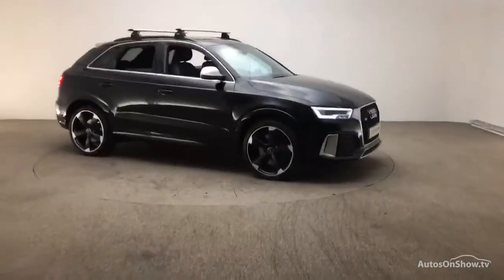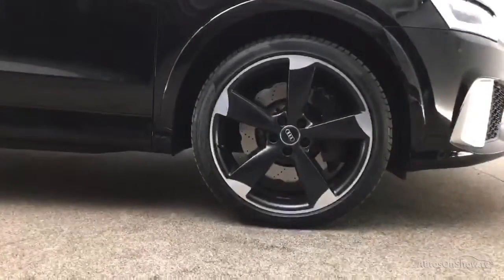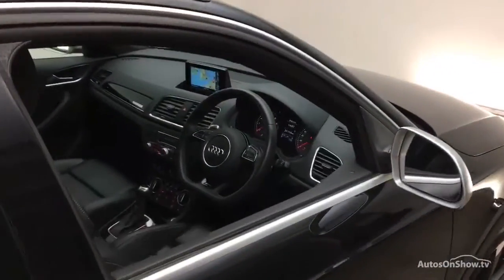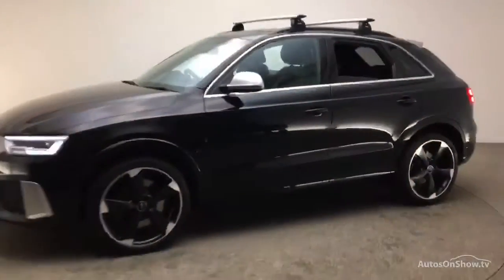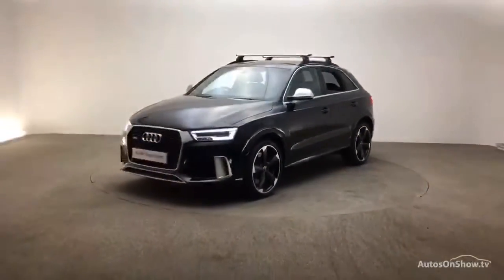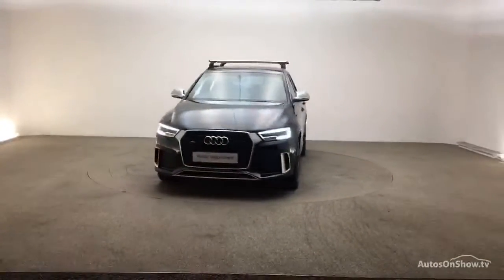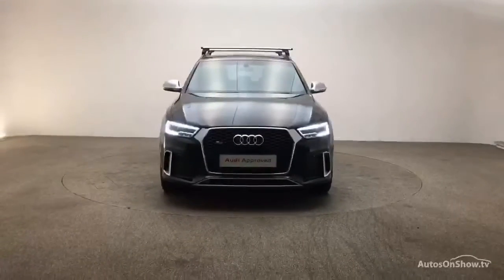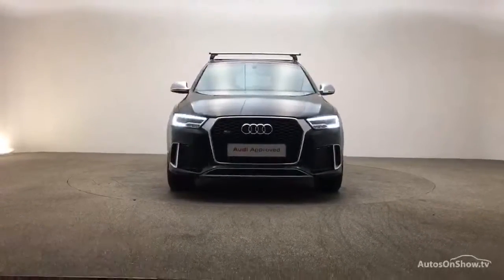LD16WJL AUDI Q3 RS TFSI QUATTRO BLACK 2016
2016 AUDI Q3 RS TFSI QUATTRO ESTATE PETROL, in BLACK